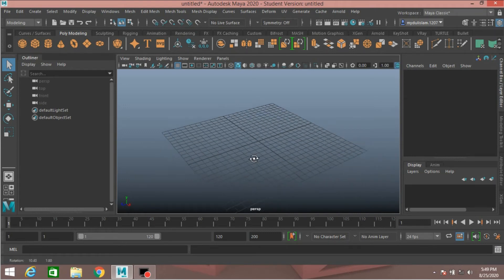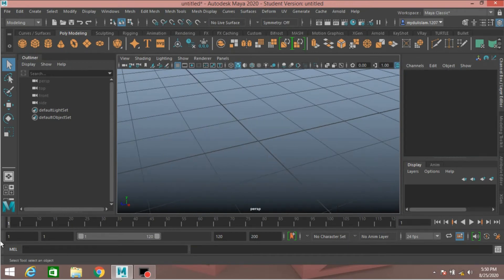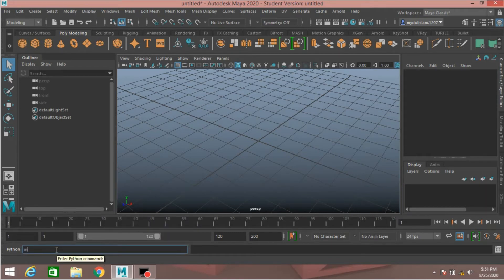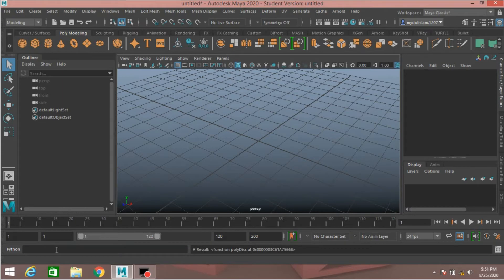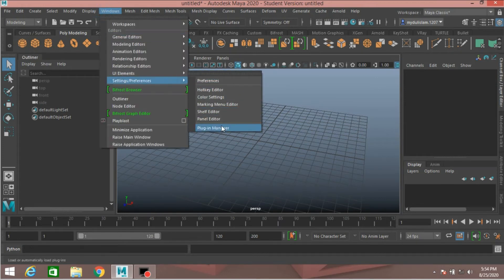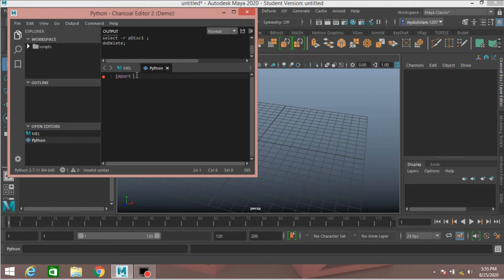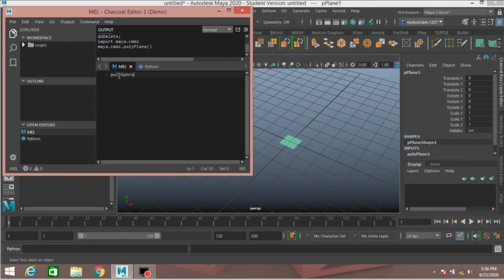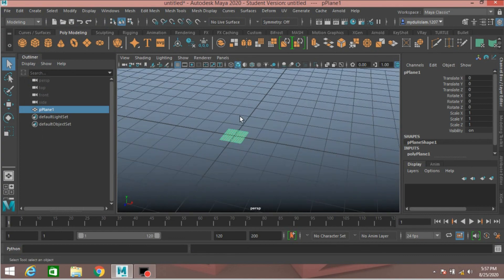Charcol Editor tutorial-How to create polygon primitives using MEL/python Script in maya 2020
Scripting environment in maya